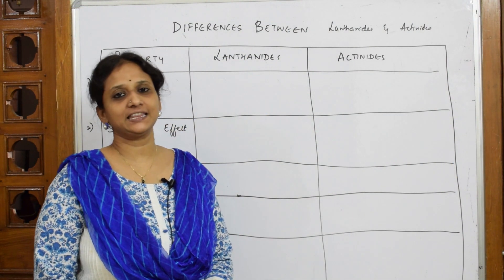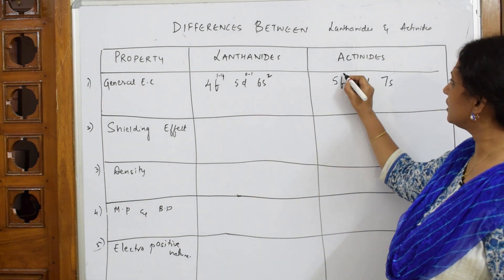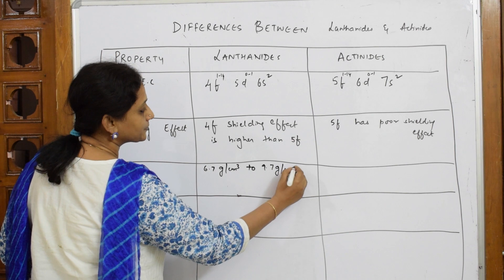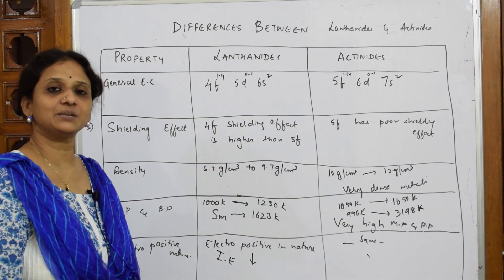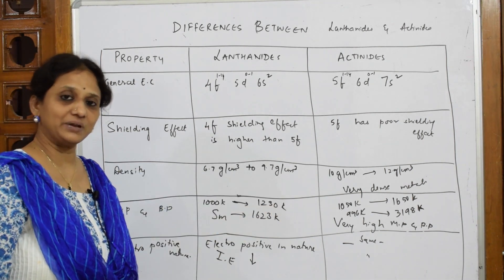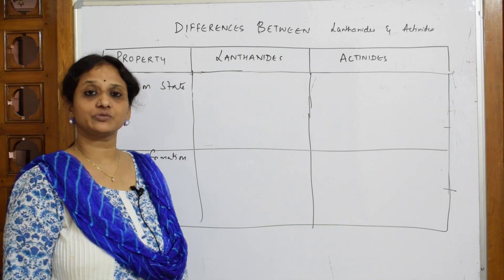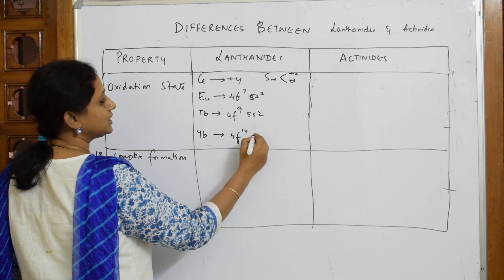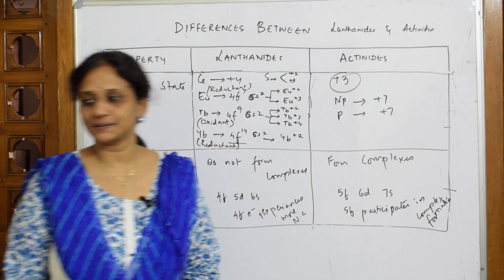Differences between Lanthanides & Actinides |Part 41|Unit-8 | cbse grade 12.